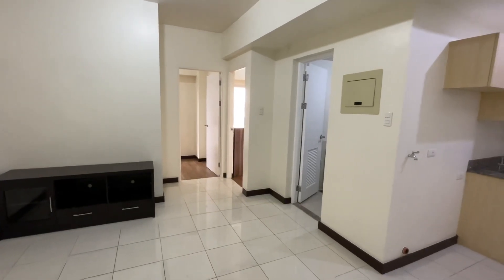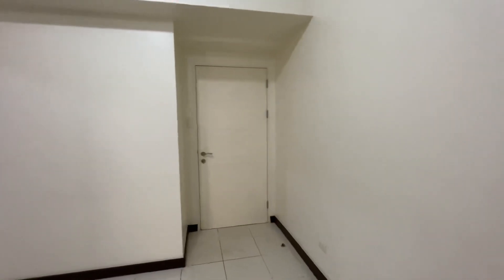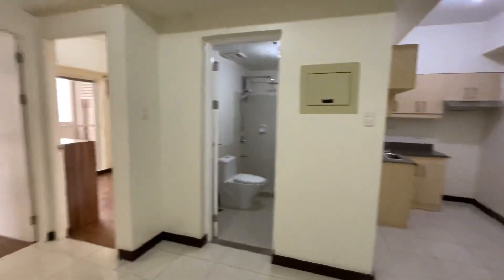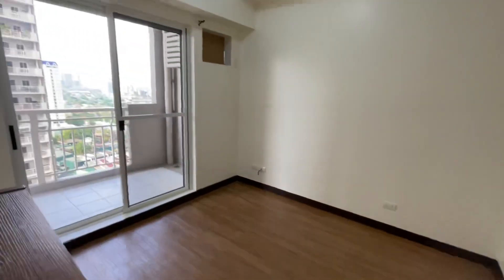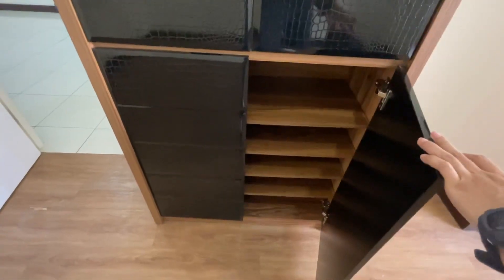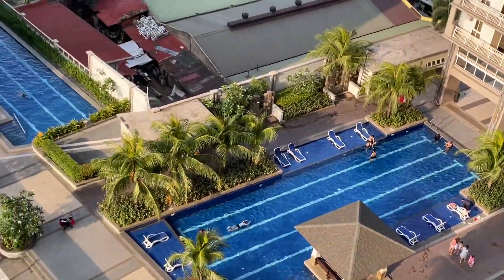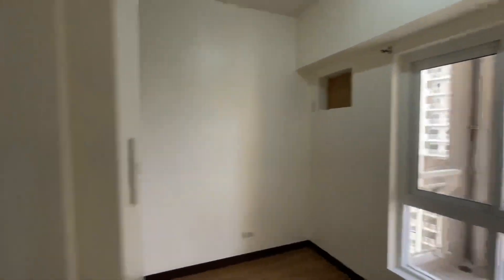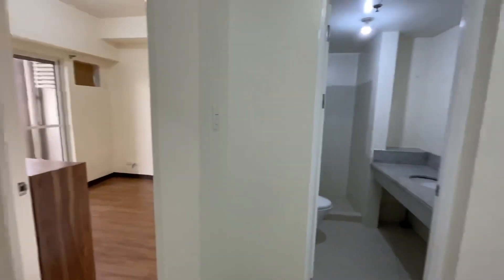2 Bedroom Condo for Rent in Pasig City - DMCI Lumiere Residences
Two Bedroom Condo for Lease in Lumiere Residences
Location: Shaw cor Pasig Boulevard, Pasig City

Few min from Capitol Commons
Few mins to Ortigas CBD
Accessible to BGC via C5

Two bedrooms with balcony
1 toilet and bath

Unit is semi-furnished and includes only the following:
- 1 closet
- 1 shoe rack
- rangehood
- shower heater
- tv rack

Rent:
25,000 per month
1 year lease (at least)
Post dated checks required

Location: Shaw cor Pasig Blvd, Pasig CIty
Location How to get there: VIA EDSA (from Quezon City) Make a left turn at Ortigas flyover, proceed to Meralco Ave. and turn left to Capt. Henry Javier. Drive straight to reach Pasig Blvd. VIA C5 (from Makati/BGC) Take C5 northbound route and make a U-turn upon reaching Bagong Ilog flyover. Turn right to Pasig Blvd

Sitback, Relax and Enjoy Enjoy the goodness of morning as the sun rises from the silhouettes of Antipolo hills greeting you with its rays. Move on the other window and you'll see the invigorating amenities area inviting you to take a breath and start the day right. Who would have thought you have them just outside your home?

Development Features
* 24-hour Security
* Basketball Court/Playcourt
* Business Center
* Children's Playground
* Children's Recreation Space/Daycare
* Convenience Store
* Entertainment RoomFitness Gym
* Function Hall
* Game Room
* Kiddie Pool
* Landscaped Gardens
* Lap Pool
* Laundry Station
* Leisure Pool
* Lounge Area
* Main Entrance Gate
* Perimeter Fence
* Pool Deck
* Pool Shower Area
* Provision for CCTV Cameras
* Roof Deck
* Sky Lounge
* Spa
* Standby Electric Generator
* Water Feature
* Water Station
* WiFi Access

Building Features
* Fire Alarm & Automatic Sprinkler System
* Fire Cabinets
* Fire Exit
* Garbage Rooms
* Landscaped Atriums
* Mailbox Area
* Parking Space
* Passenger Elevators
* Provision for CCTV
* Reception Lobby
* Sky Patio (Lumiventt Technology)

Unit Features
* Fire Alarm & Sprinkler System
* Provision for CATV
* Provision for Metered Utility
* Provision for Phone Line

Ronald R Pontuya
Real Estate Broker
PRC License No 12655
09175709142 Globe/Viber